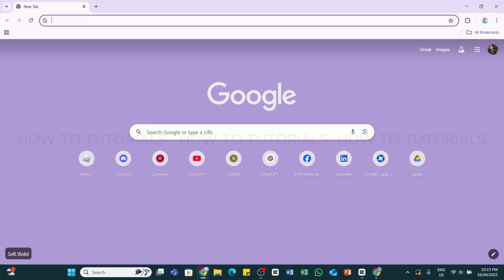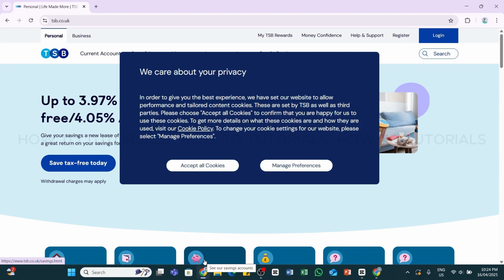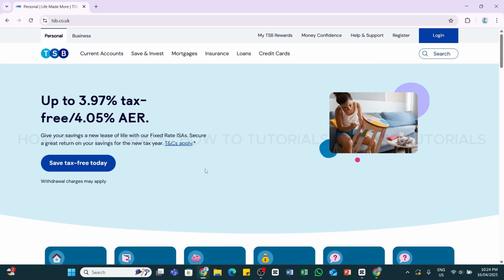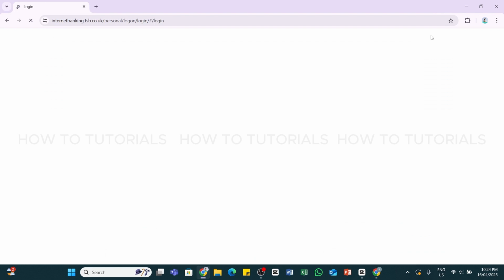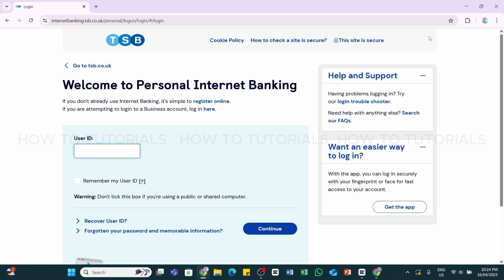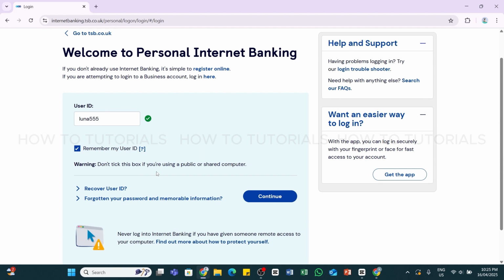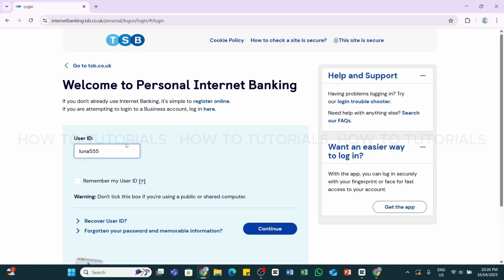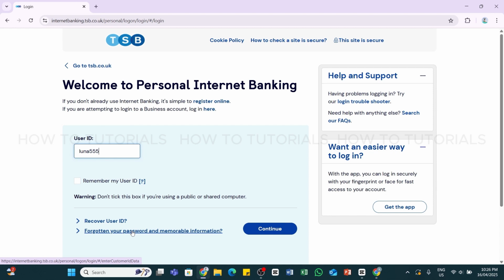How To Login TSB Bank Credit Card Account (2025) | TSB Bank Card Sign In Online Guide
"How To Login TSB Bank Credit Card Account (2025) | TSB Bank Card Sign In Online Guide" - A Video Guide by How To Tutorials.

Managing your TSB Bank credit card online is simple and secure. This video provides a step-by-step guide to help you log in to your TSB Bank credit card account online in 2025, allowing you to check balances, make payments, and view statements with ease.​